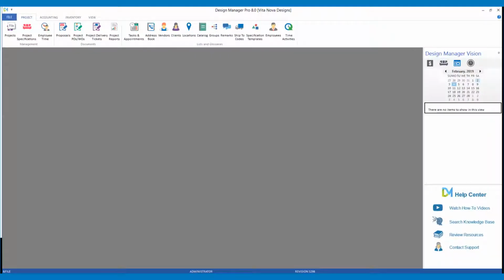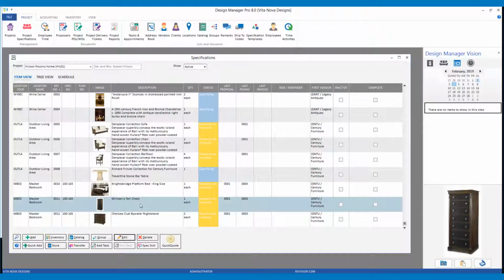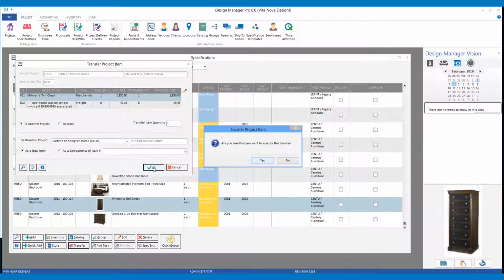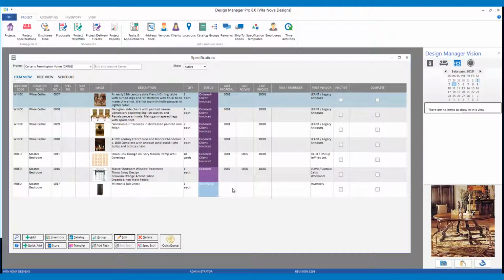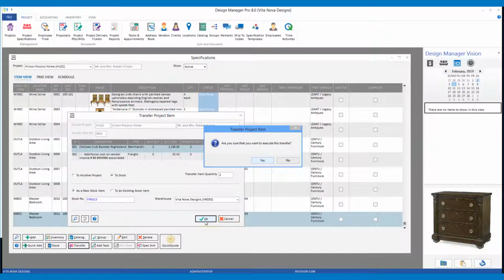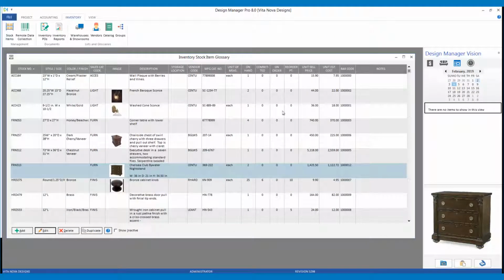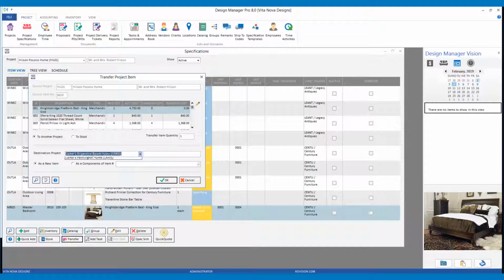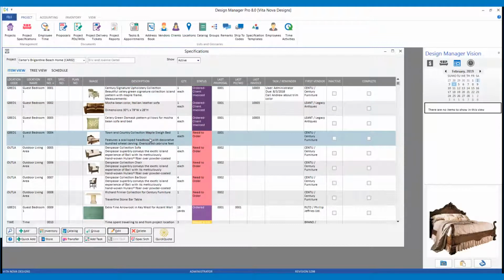Item Transfer Tutorial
Learn how to use the Item Transfer function in Design Manager Pro Cloud.